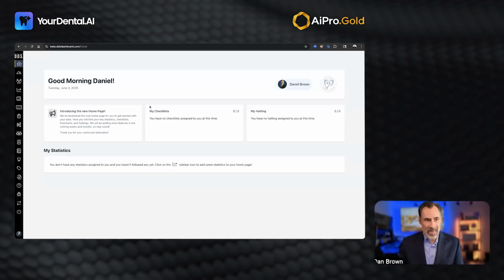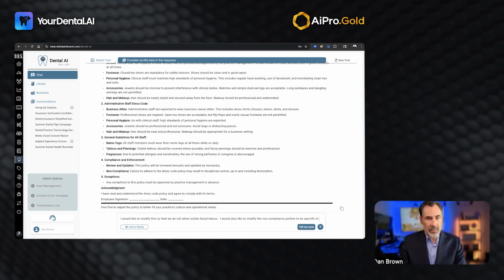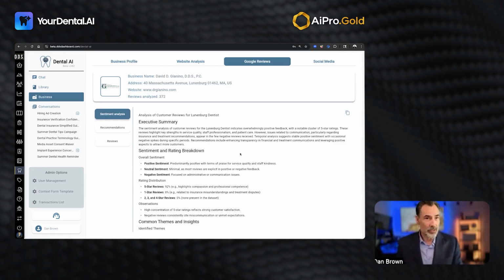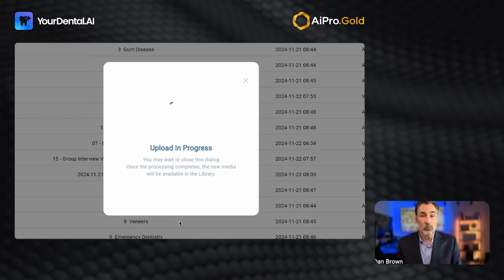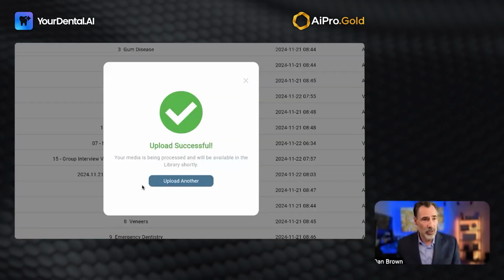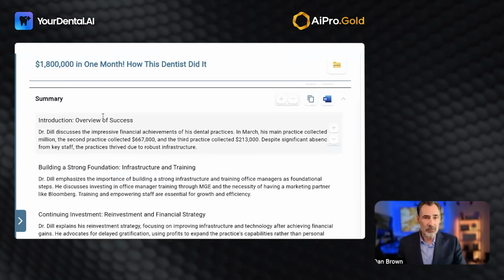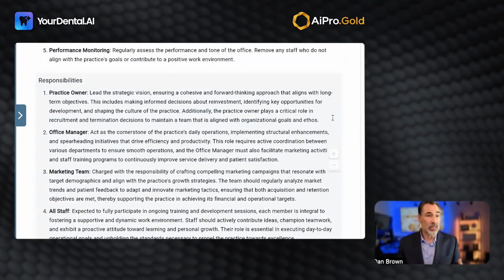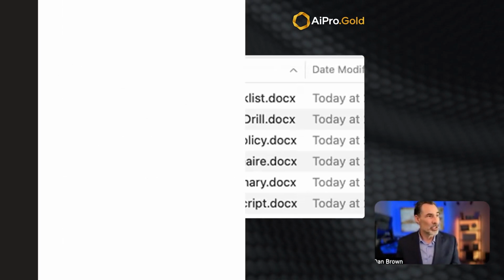How to use YourDental AI and AIPRO GOLD